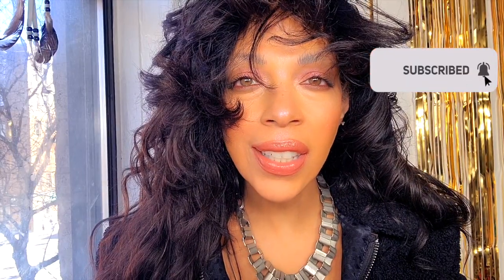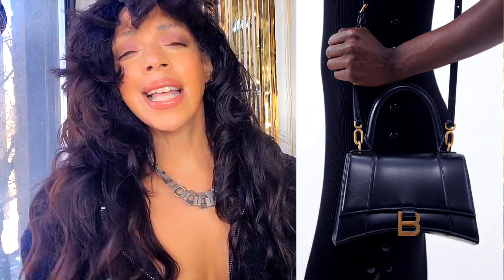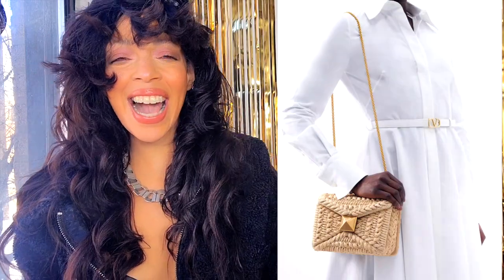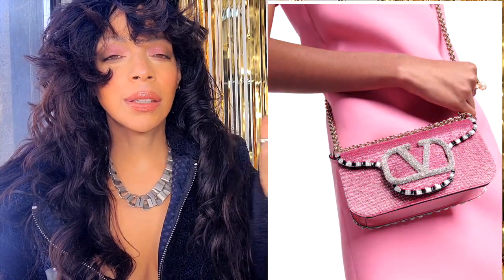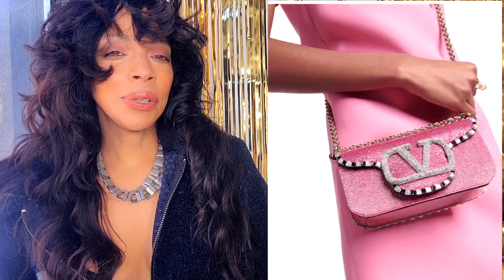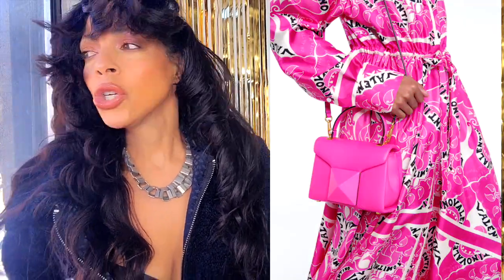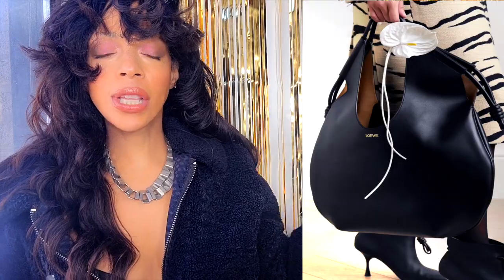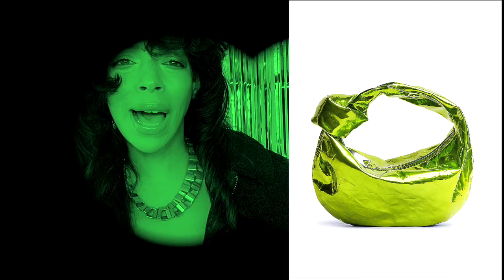MOST WANTED DESIGNER HANDBAGS FOR SPRING 2023 (SHOULD I BUY OR JUST SPY?)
MOST WANTED DESIGNER HANDBAGS FOR SPRING 2023 (SHOULD I BUY OR JUST SPY?) THE HOTTEST DESIGNER HANDBAGS FOR SPRING/SUMMER 2023 ARE THEY ON YOUR HIT LIST? FROM BOTTEGA VENETA TO LOEWE TO VALENTINO GARAVANI. WHICH IS YOUR PICK?

BOTTEGA VENETA MINI JODIE METALLIC. BAG